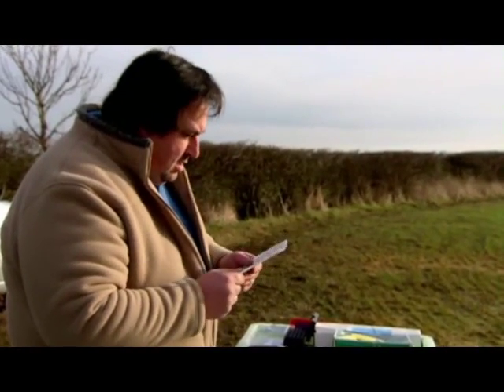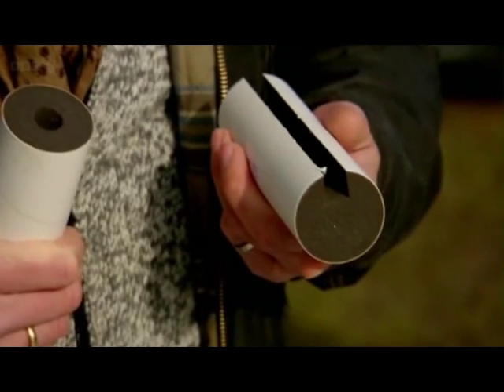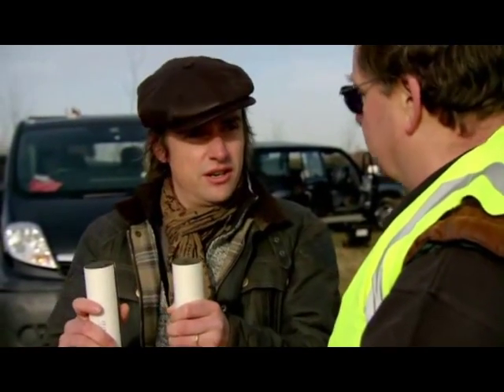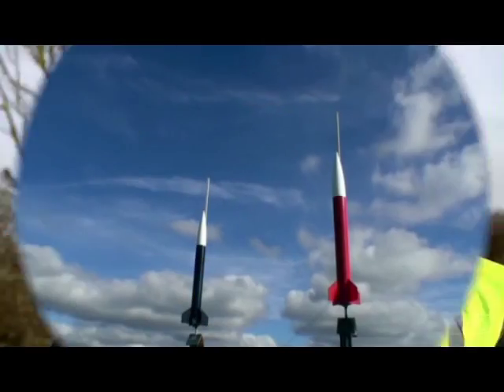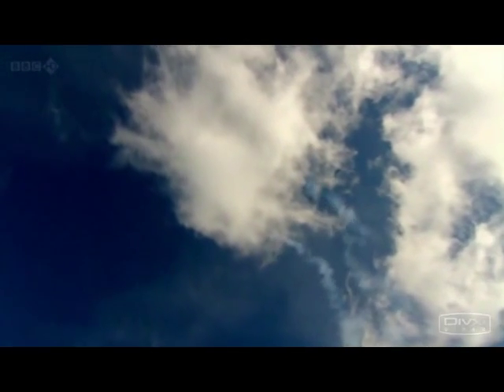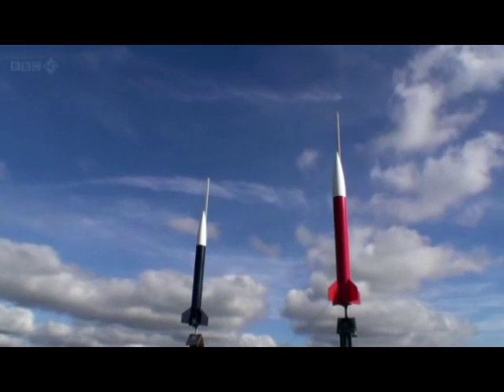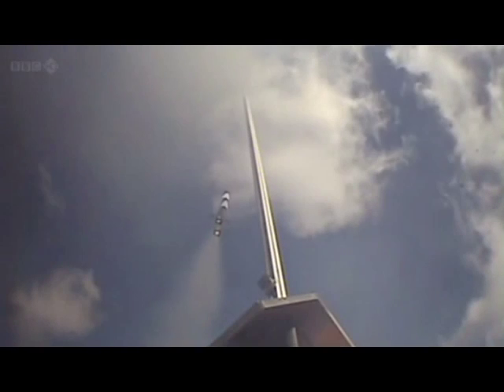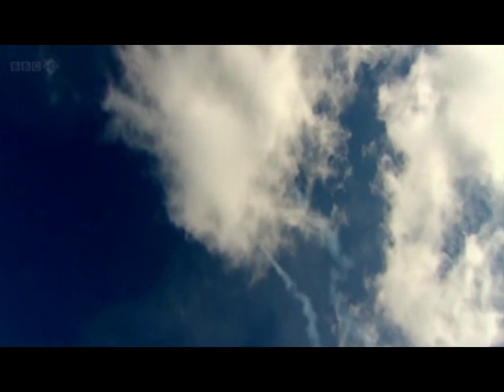Rocket Test (fuel arrangement)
This video is about nasa blog